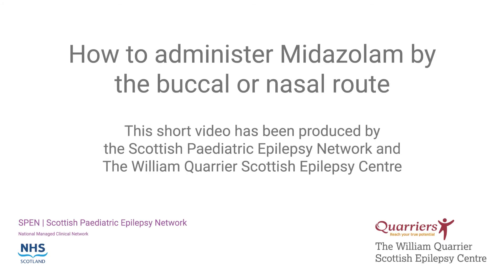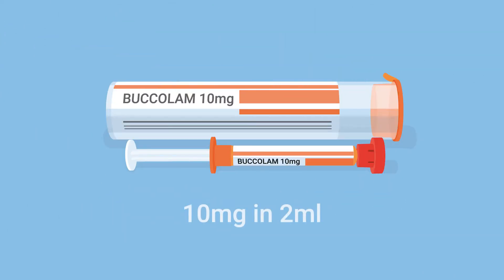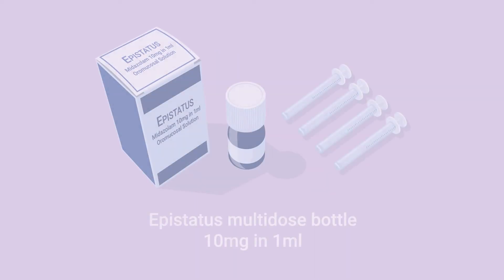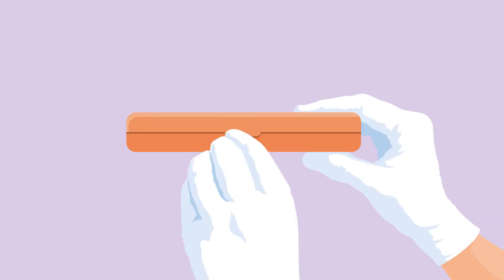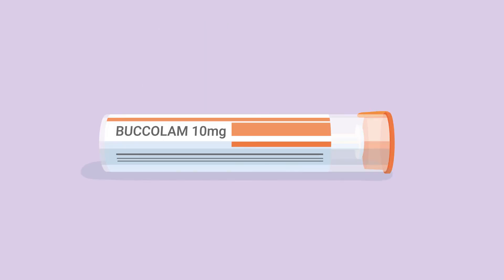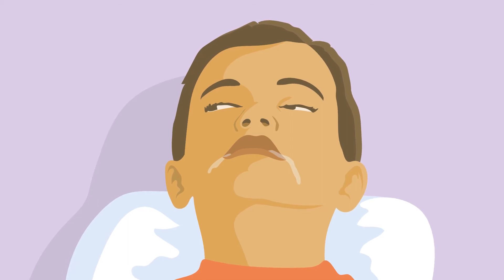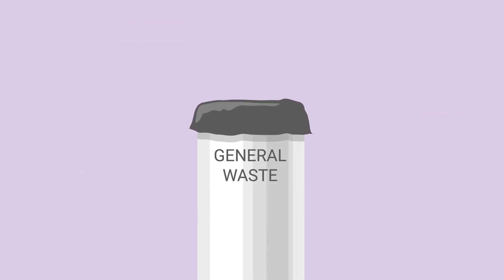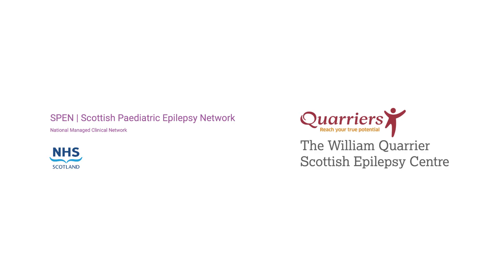Midazolam Training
A short training video showing how to administer Midazolam by the buccal or nasal route.